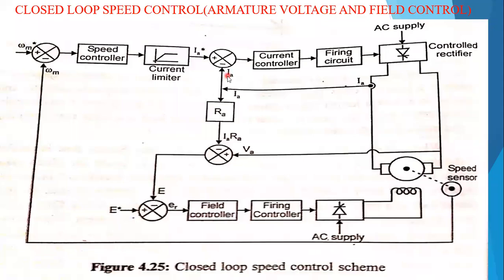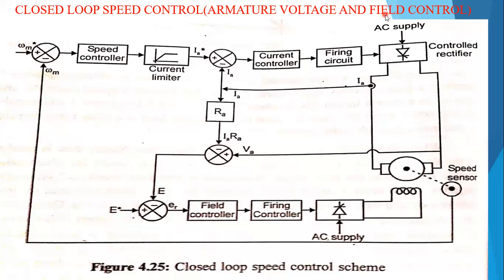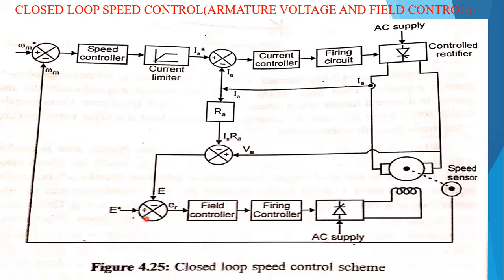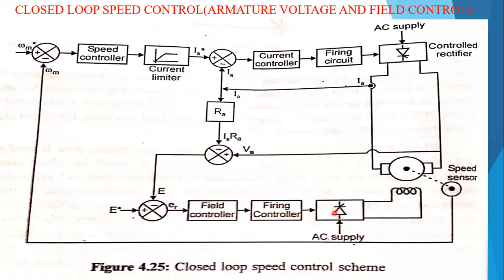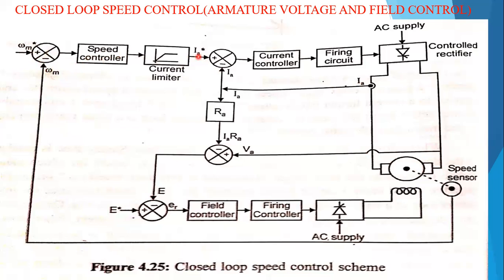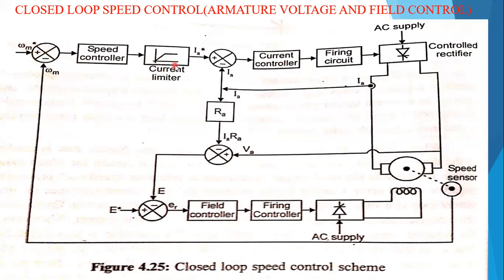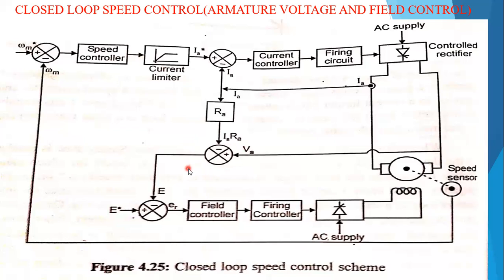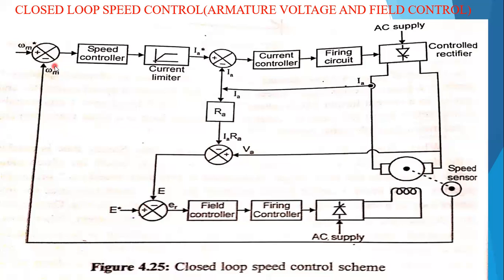LEC#20.Closed loop below and above base speed control of electric drive